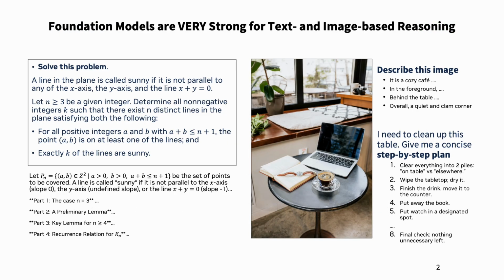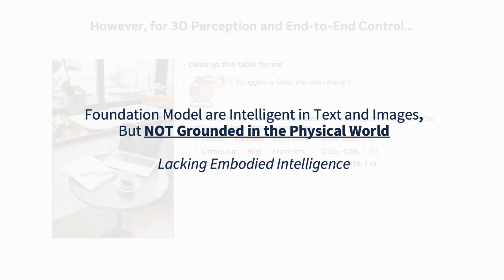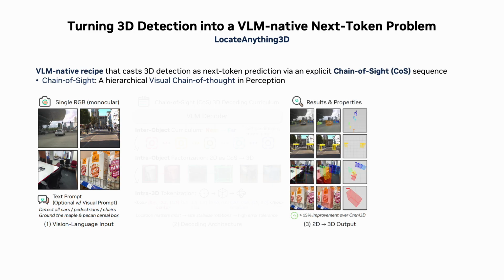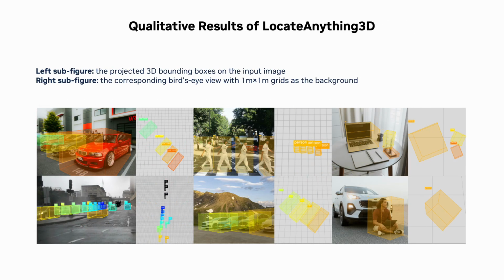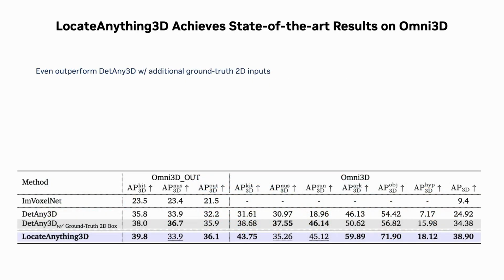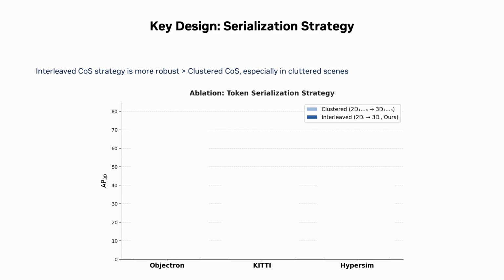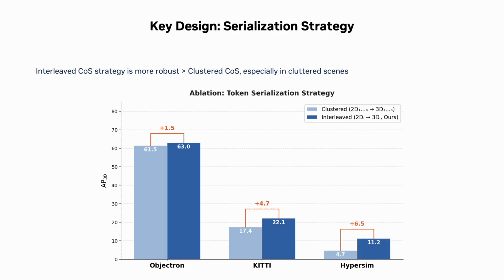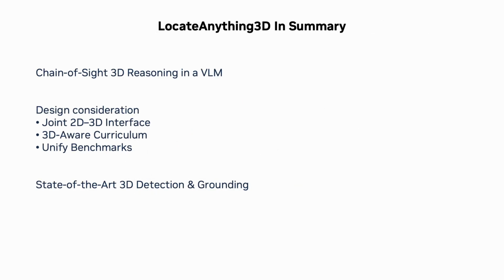[CVPR 2026] LocateAnything3D